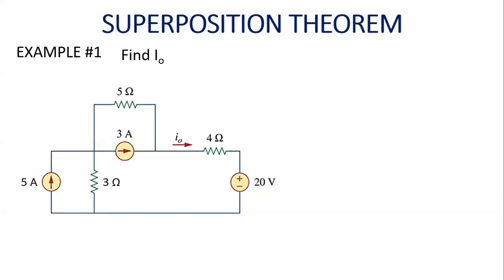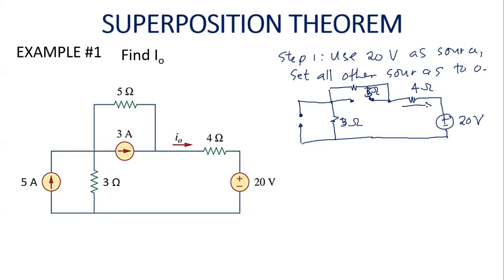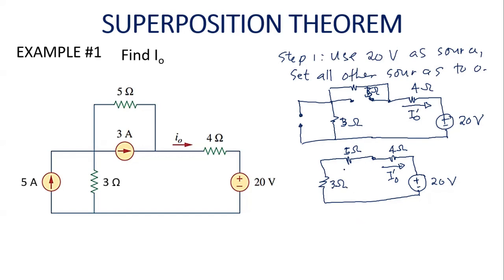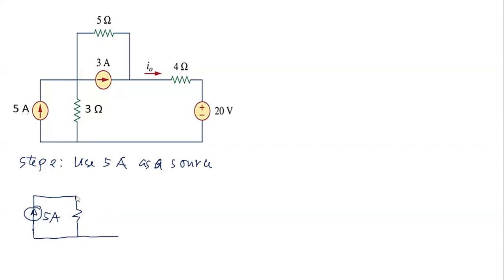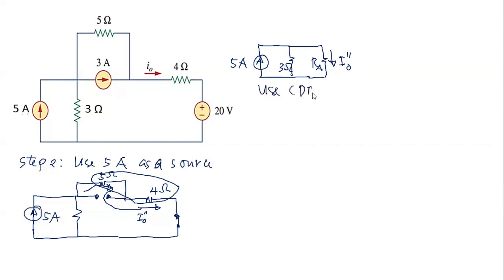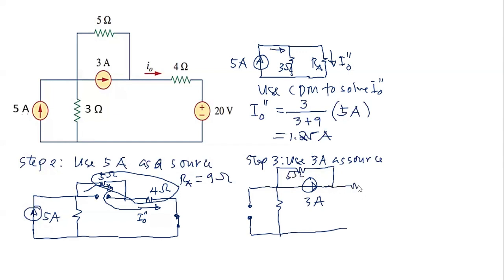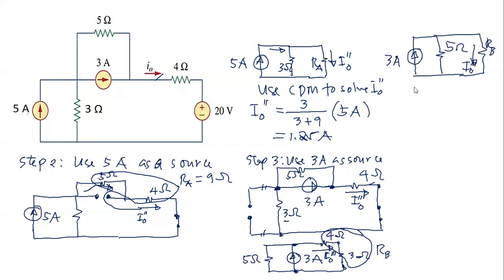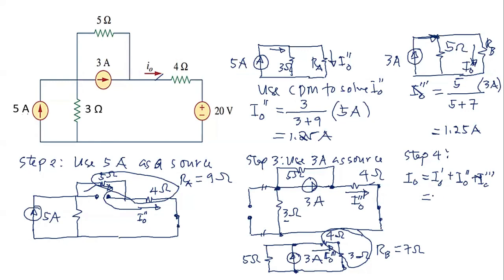SUPERPOSITION THEOREM Solved Problem 1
In this video,  you will learn how to apply Superposition theorem to solve the unknown current in a complex circuit with two independent current sources and one independent voltage source.